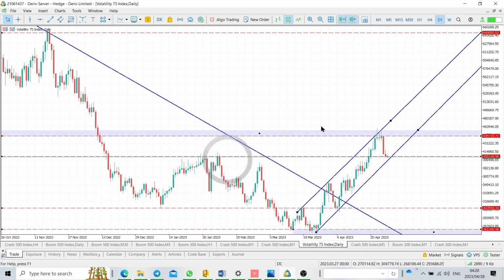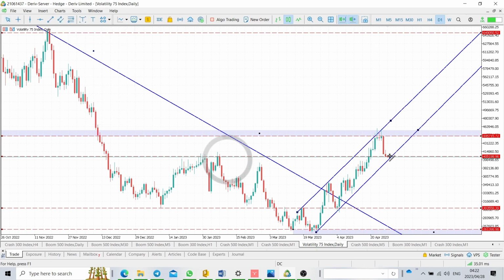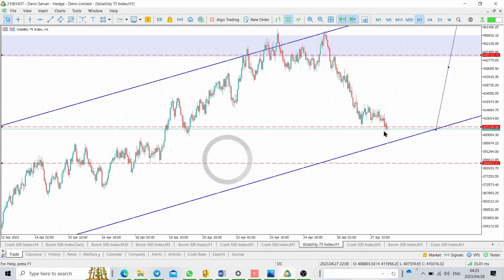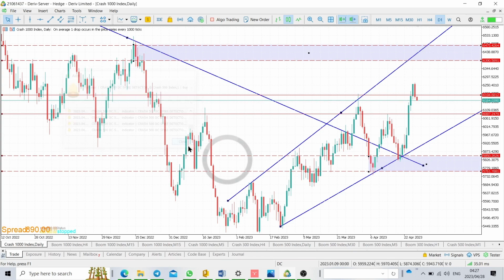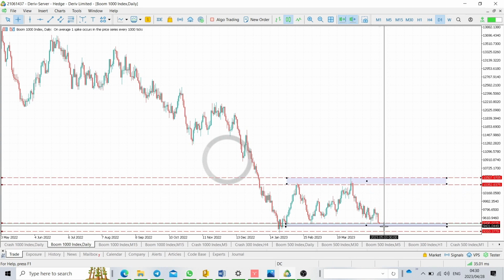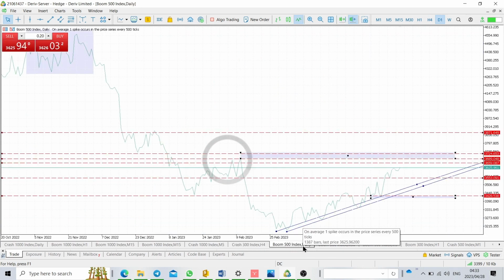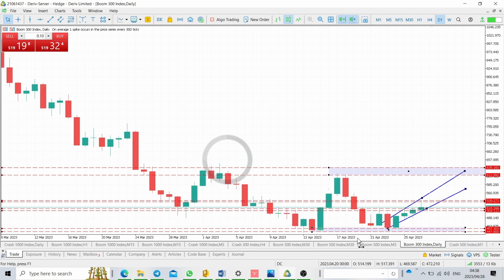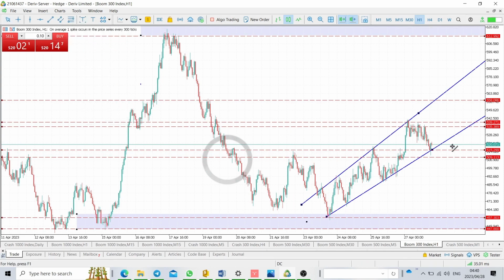Volatility 75, Boom and Crash Indices analysis using Price Action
In this video we are analysisng Volatility 75 and Boom and Crash indices using Price Action to predict price movement.

Video Creation Made EASY Automatically create short, highly-sharable branded videos from your long form content. Quick, easy & cost-effective.